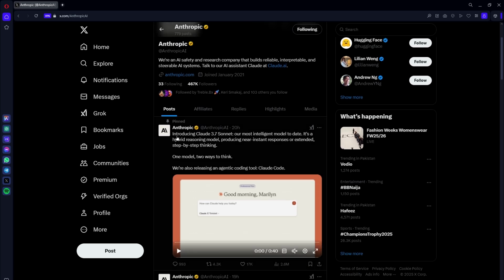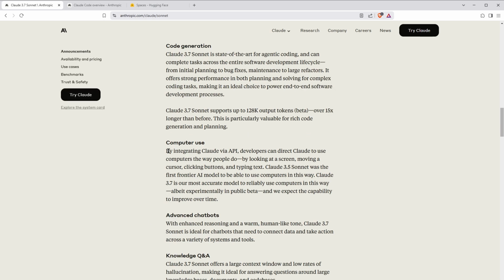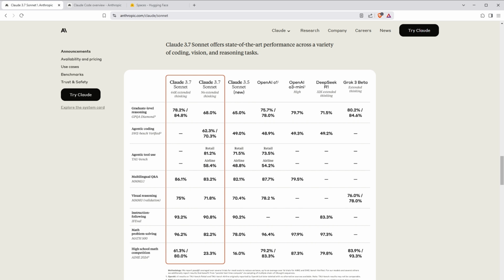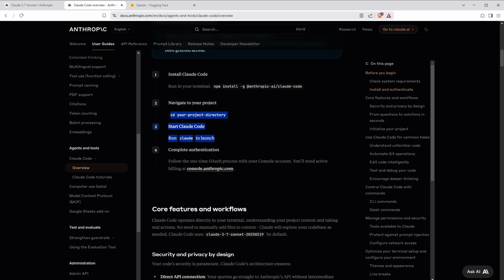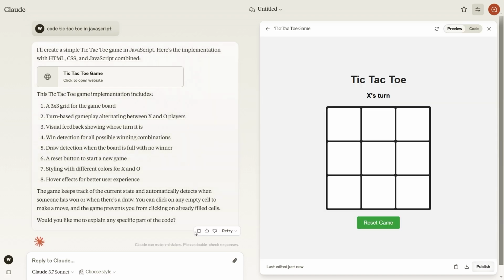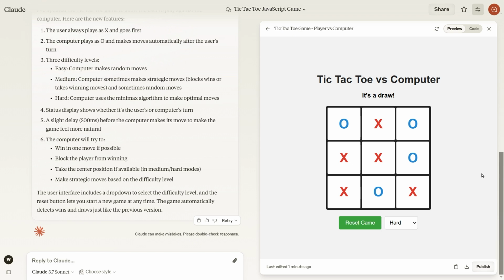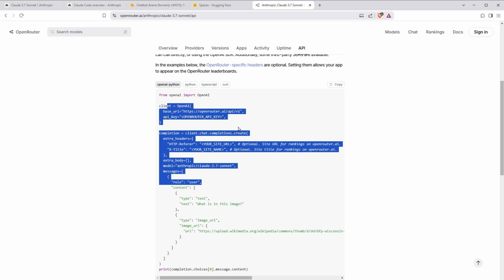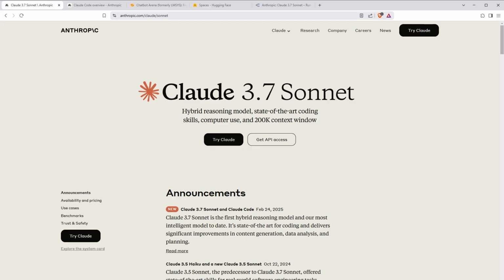Claude 3.7 Sonnet Just Changed AI Forever – You NEED To See This!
NEW Claude 3.7 Sonnet update destroys every AI model. Claude 3.7 Sonnet with Claude Code was just released and its insane. Claude 3.7 Sonnet is hybrid reasoning model that produces instant responses or extended step by step thinking.

They also released an agentic coding tool - claude code. Claude 3.7 Sonnet supports 200K context window. By integrating Claude via API, developers can direct Claude to use computers the way people do — by looking at a screen, moving a cursor, clicking buttons, and typing text.

Claude 3.7 Sonnet offers a large context window and low rates of hallucination, making it ideal for answering questions around large knowledge bases, documents, and codebases.

Claude 3.7 Sonnet is able to extract information from visuals like charts, graphs, and complex diagrams with ease — making it an ideal AI model for data analytics and data science tasks.

In software engineering it beats Claude 3.5 Sonnet, OpenAI o1, o3 mini high and even DeepSeek R1. In agentic coding it beats every AI including openai o1, Deepseek R1 and grok 3 beta. Although in graduate level reasoning, visual reasoning and math, grok 3 takes the lead but slightly.

Anthropic relesed agentic AI tool and they named it Claude Code. You need to have NodeJS installed in the system and you need a terminal program.

Install Claude Code globally, right click on a folder, open terminal and just type 'claude'. Claude will generate full project in that folder based on your instructions. Type instructions in natural language and get the job done.

So here is how we can use it

Go to Claude ai website
and login
Select Claude 3.7 sonnet
type question and hit enter

And if Claude ai is not available for your region, go to:
lmarena
Select claude 3.7 and start using it.
Another way is to go to:
huggingface spaces
Search Claude 3.7 there
You will find a space that will allow you to use it.

Also if you want to use Claude 3.7 API
Its available on Open Router
You can also use it in vscode
For that you need to have Cline extension installed
From cline settings
Select api provider
Select Anthropic or Open router
Provide API key
Select Claude 3.7 and use it in vscode

So this is the update from Anthropic AI and how to use it for free and how to use it by using API.